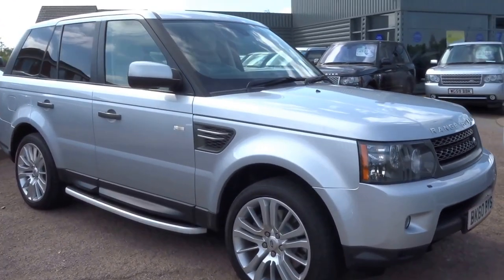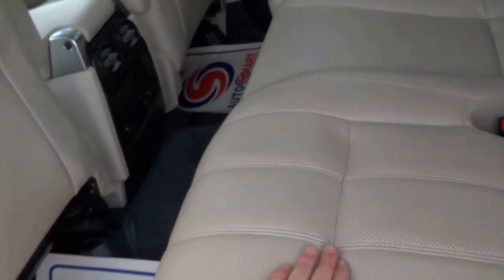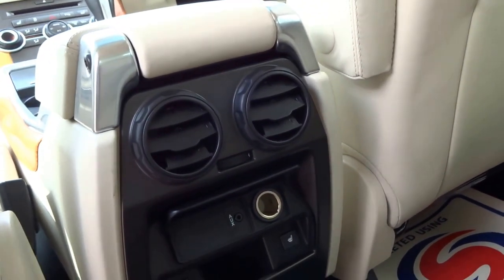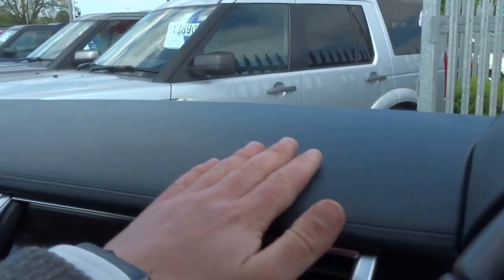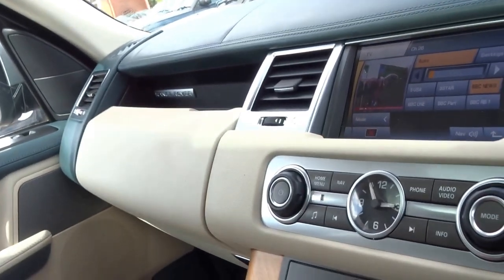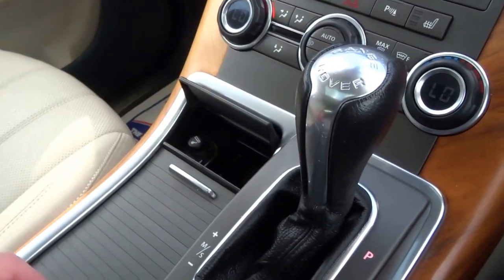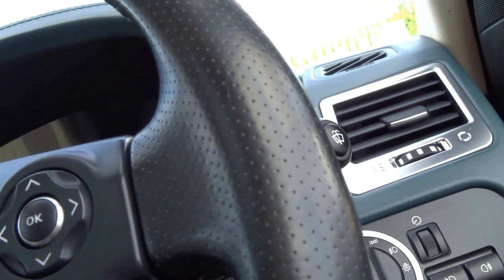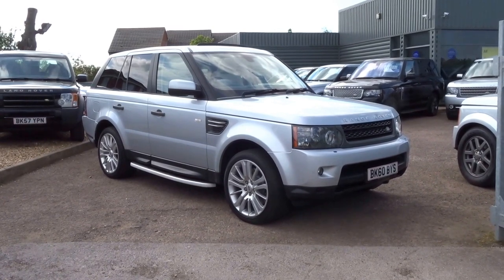Country Car Barford Warwickshire View our RANGE ROVER SPORT 3.0 tdv6 hse